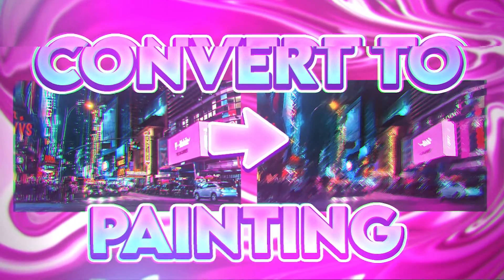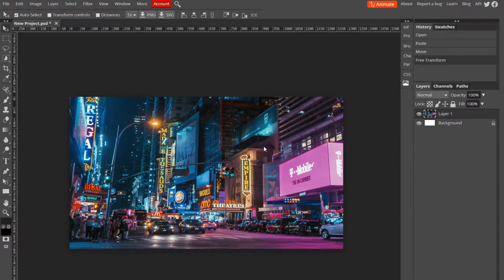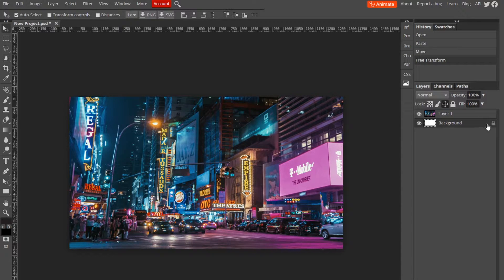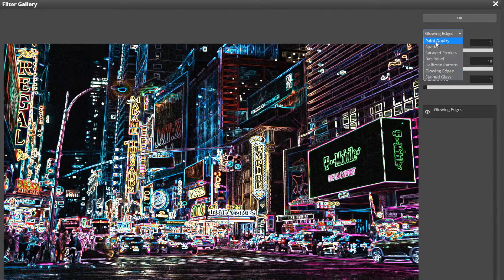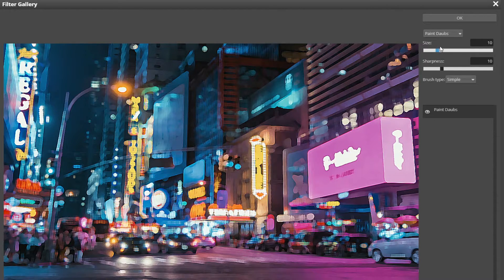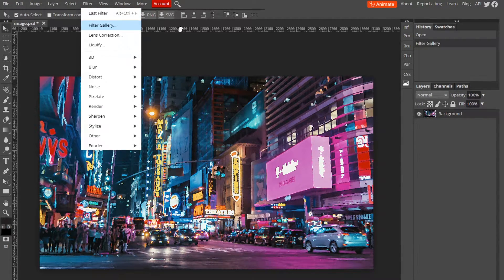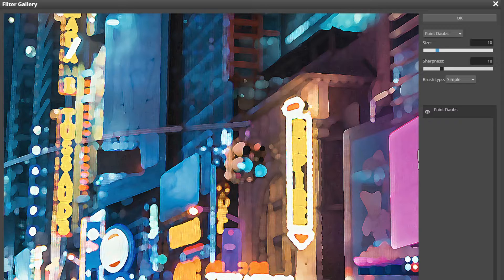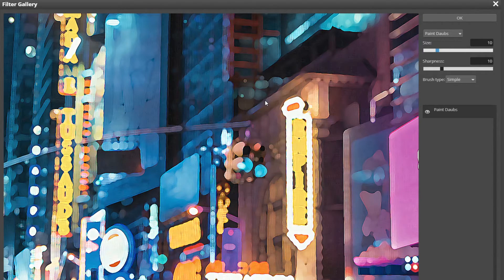How to turn ANY IMAGE into a PAINTING in Photopea!